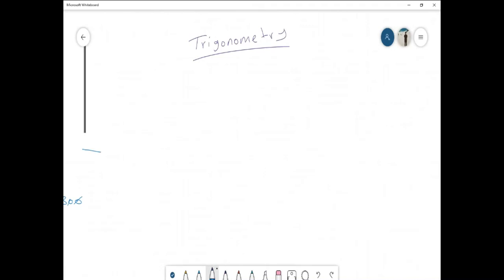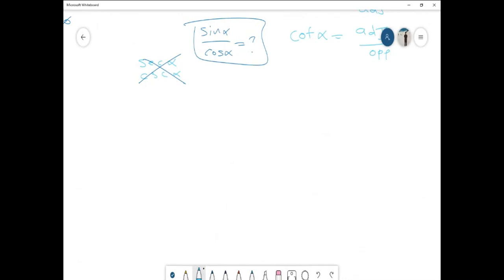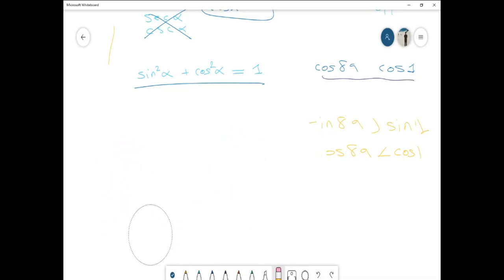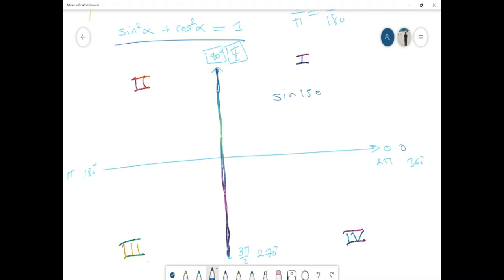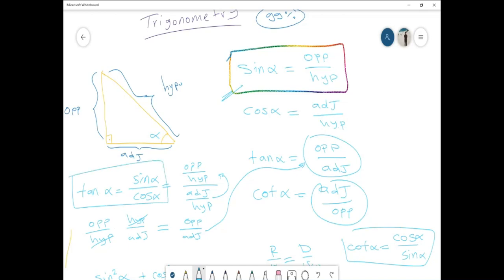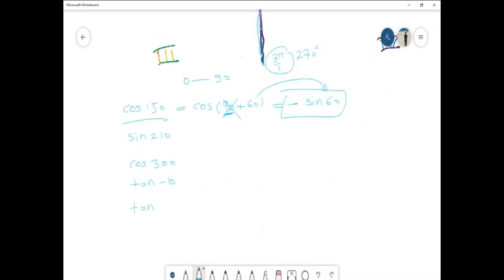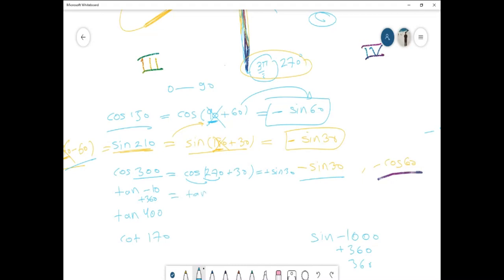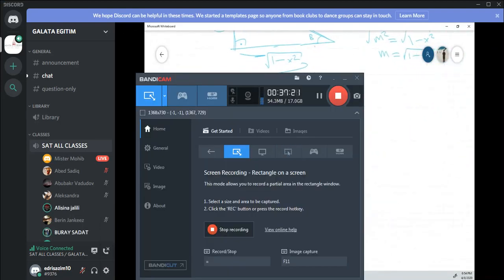SAT online sessions | Trigonometry